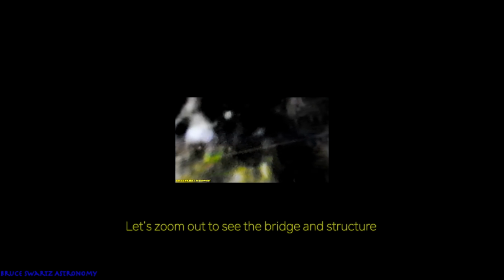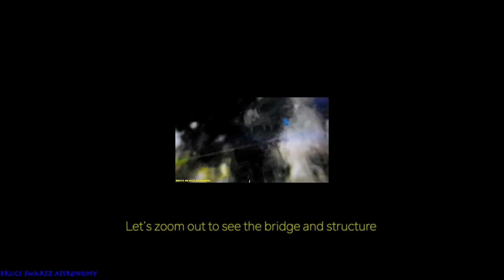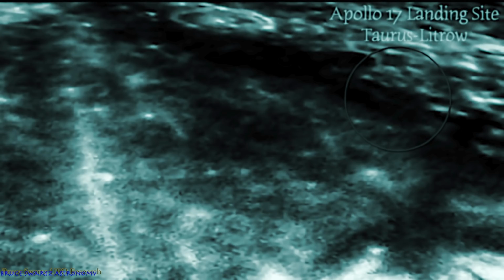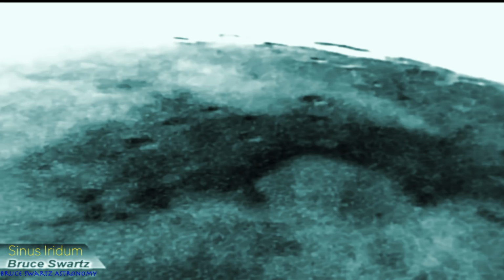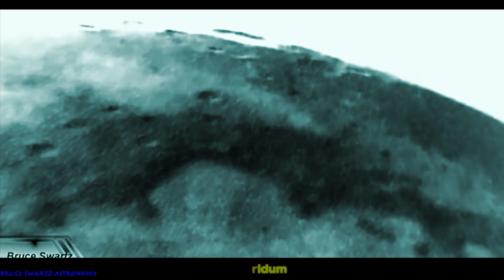Revealing Moon Surface Anomalies & Continuum Of My Research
second time trying to upload this.